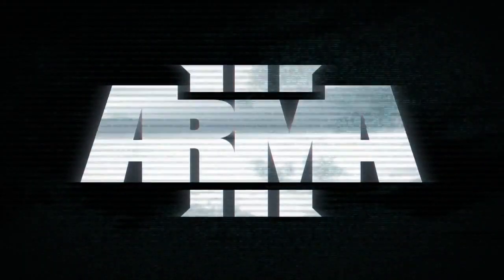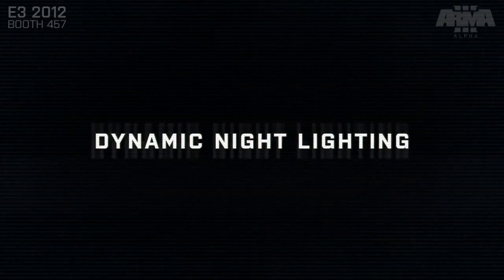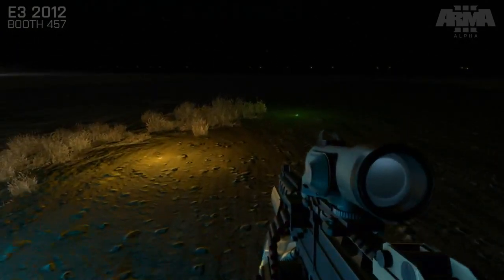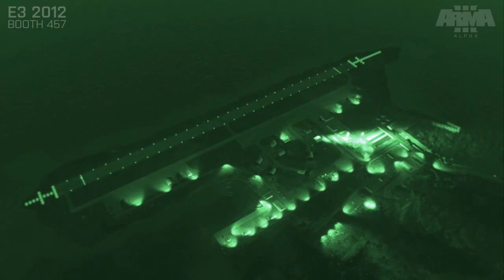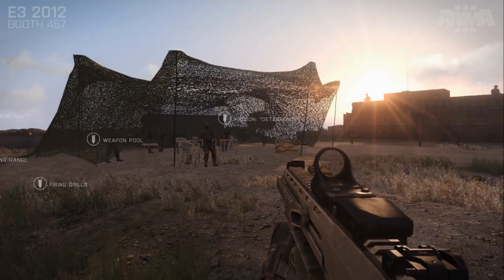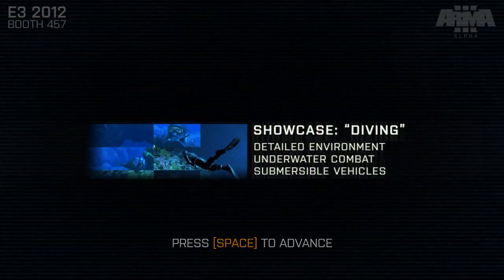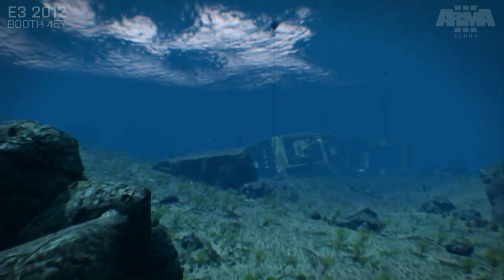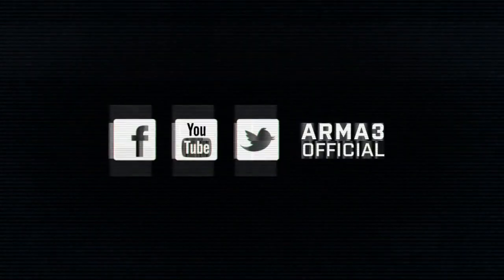ARMA 3 - Lighting Showcase Gameplay-Trailer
Im Gameplay-Video zeigen die Entwickler neue Beleuchtungseffekte aus ARMA 3.